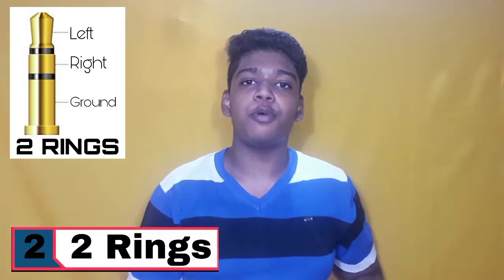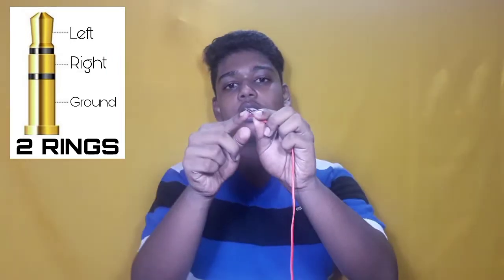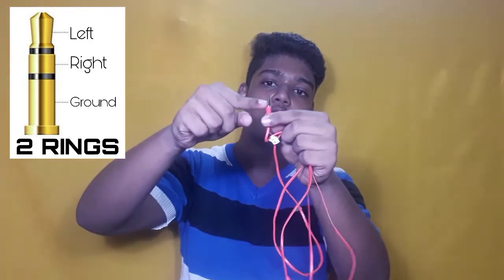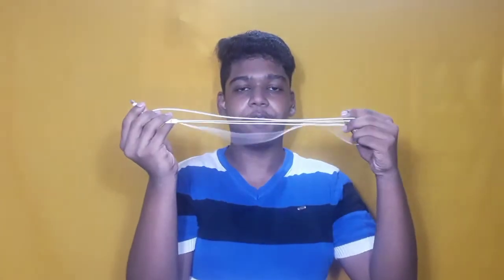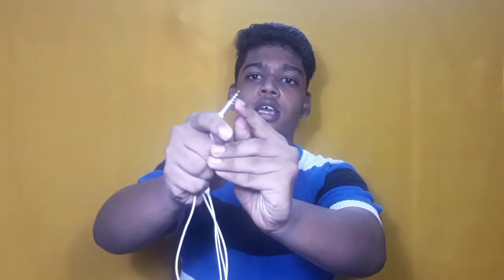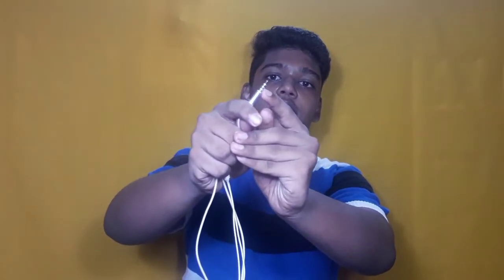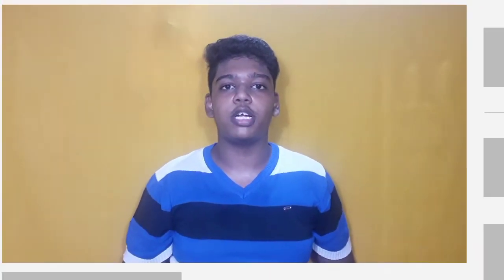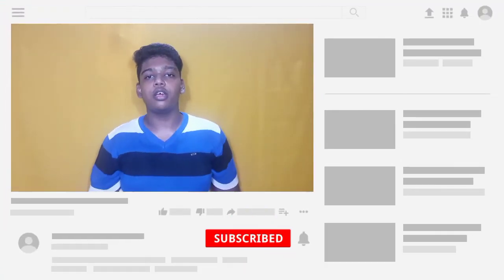Why Does This Rings Appear In Earphones? | Types Of 3.5mm Jacks In Tamil | Tech Believer | BS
Hello everybody,
Welcome back, So in this video I have explained about Why Does This Rings Appear In Earphones? | Types Of 3.5mm Jacks In Tamil | Tech Believer | BS
Support me for more interesting content.

My tripod:-

My mic:-